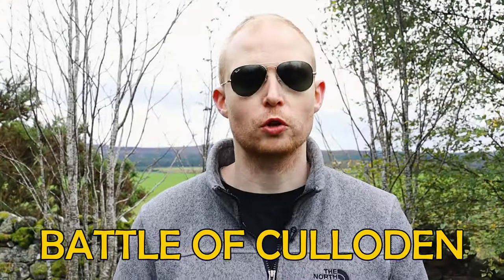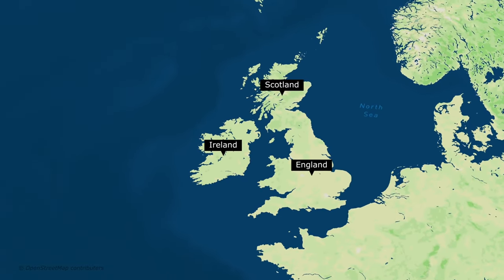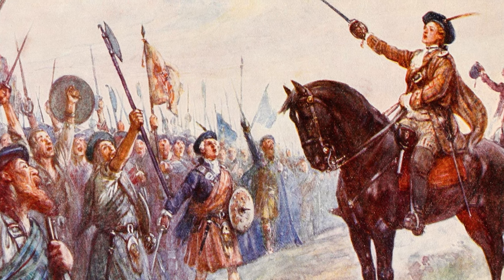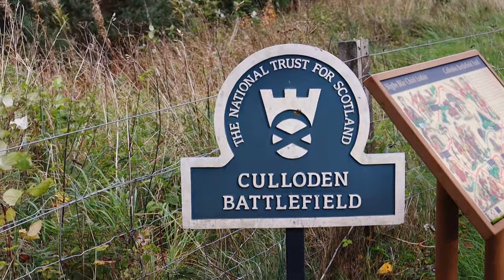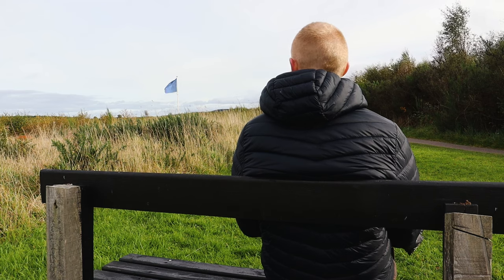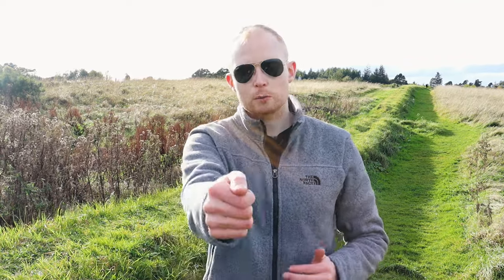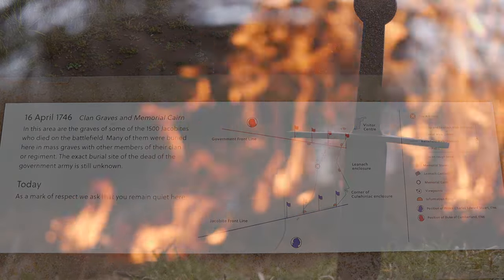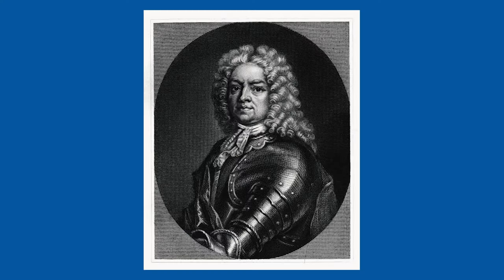The Truth About the Battle of Culloden (1746), the Last Pitched Battle in Britain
Chapters:
0:00 Intro
0:57 Game of Thrones
2:47 Jacobite Risings
4:35 How Scottish was the Jacobite Army?
6:25 How English was the British Army?
7:05 Bayonet Drill
7:36 The Battle of Culloden
9:57 Aftermath of the Battle of Culloden
12:07 Support

What is the truth about the Battle of Culloden and how Scottish was the Jacobite Army who actually fought at Culloden? Lying around 5 miles east of Inverness, this is Culloden Moor, the site of last pitched battle on British soil. The Jacobite rising of 1745 led to this battlefield the following year, with the Jacobites unified under the banner of restoring the House of Stuart to the British throne. The Jacobites were led by Charles Edward Stuart, the Young Pretender (“or Bonnie Prince Charlie”), whilst the British forces were led by William Augustus, the Duke of Cumberland (who ate all the pies aye), the son of King George II of Britain and Ireland. So just for context as we move through this video, at the battlefield today the red flags represent where the British forces under Cumberland lined up, and the blue flags represent the Jacobite position.

But how did we get here? What were the key events that led to this battlefield, that shed so much blood on this land? Well, the story starts with King Billy and game of thrones-style family connections. The Glorious Revolution of 1688/89 set off a political earthquake in these isles that reverberated for over half a century. It started when Charles’s grandfather, James II (also known as James VII), a catholic King from the House of Stuart, who had ruled as King of Scotland, England and Ireland since 1685, was overthrown in the Glorious Revolution of 1688/89 by his daughter, Mary II of England, and her husband, William of Orange (who was actually Mary’s first cousin, which was quite common among royalty), a Protestant Prince from the Netherlands.

The revolution took place shortly after the birth of James Francis Edward Stuart in 1688, the son, and therefore male heir, from James II’s second marriage with Mary of Modena. Thus, Mary II of England’s path to the throne was threatened by the birth of James Francis Edward Stuart, who would later have a son of his own, Charles, or Bonnie Prince Charlie. Various factors, including other internal pressures against James II, led to him being overthrown and fleeing to France. Mary and William of Orange took the British throne in 1689, and co-reigned until Mary’s death five years later, with William of Orange solely reigning until his death in 1702. After William’s death, Mary’s sister Anne reigned as Queen until 1714, when the throne was passed to King George I of the House of Hanover.

Absolute History - Culloden: The Brutal 18th-Century Battle In The Scottish Highlands | Line Of Fire | Absolute History

The Highland Clearances The Highland Clearances (historic-uk.com)

Act of Proscription 1747 Act of Proscription 1747 (electricscotland.com)

Battle of Culloden Documentary - Battle of Culloden Battlefield